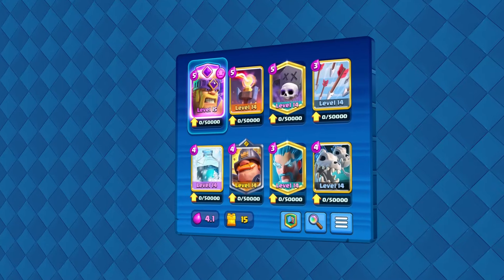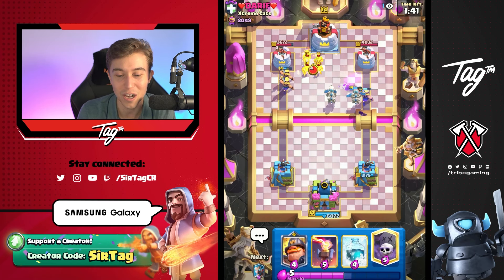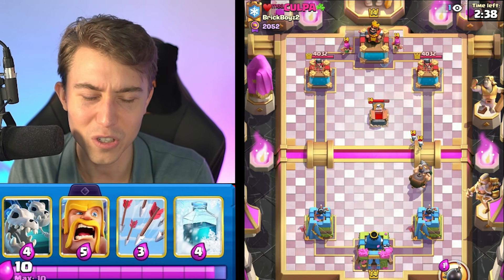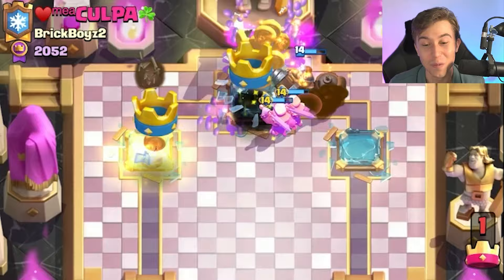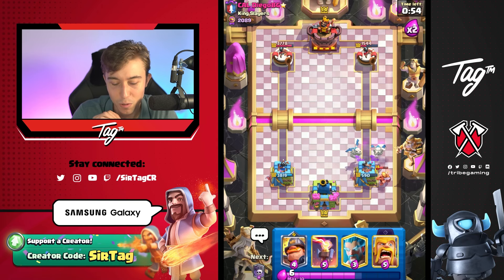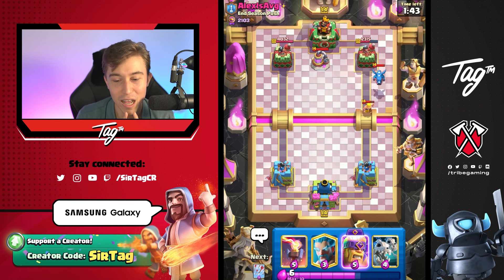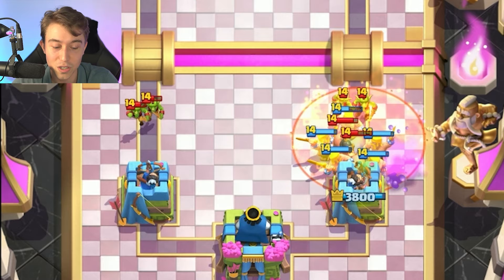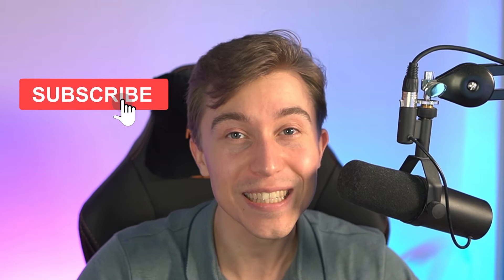Barbarians Evolution DELETES SKILL from Clash Royale ⚠️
Best Barbarians Evolution Deck | SirTagCR - Clash Royale

The clash royale barbarians evolution deletes skill from clash royale with their overpowered stats! The barbarians evolution clash royale annihilates golems, electro giants, all big beatdown players, royal giant, and hog rider too! This clash royale barbarians evolution deck is the best barbarian evolution deck in the game; there's no skill needed to play this clash royale best deck. After cycling just one regular set of barbarians, the clash royale barbarian evolution unlocks unbelievable power with this clash royale graveyard deck & the freeze. When you freeze with this barbarian evolution deck, the evolved barbarians can freely power up without taking damage and easily reach their max speed. This deck reached rank 2 in the world; it's by far the best evolved barbarian deck & best deck for barbarian evolution in the game. If you want an easy wins deck in clash royale, this best barbarian evolution deck is an incredible choice. I use this best barbarians evolution deck whenever I want to speedily climb back up the ranks without thinking too hard!